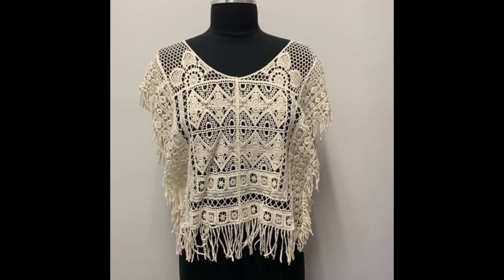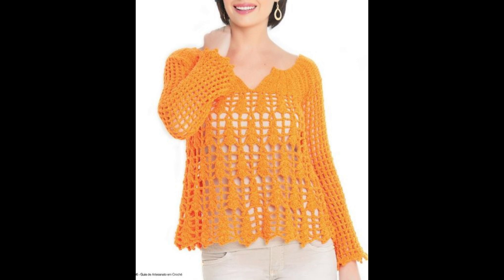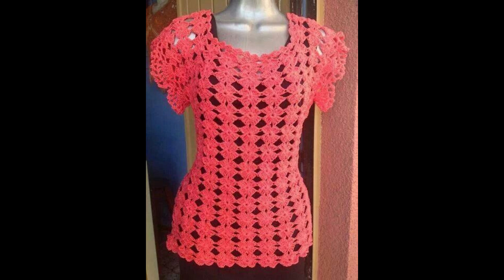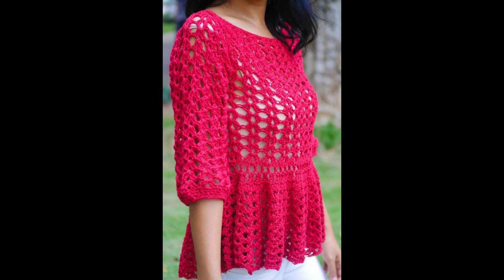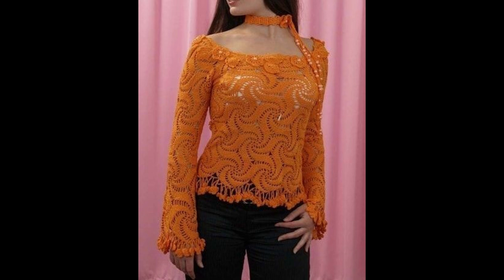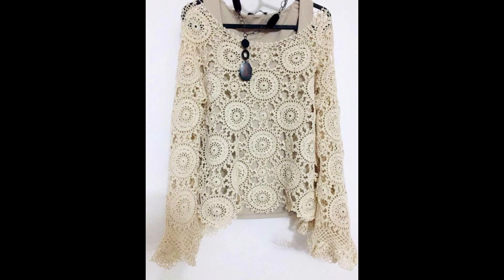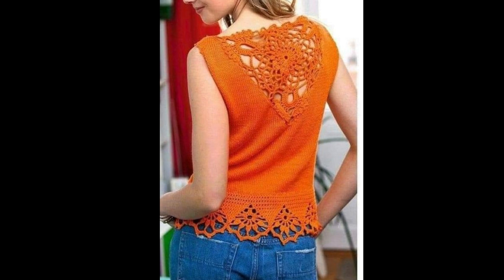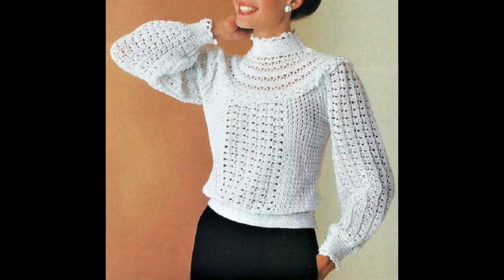Beautiful Crochet Summer Top Designs For Women ​⁠@safeeranaz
Beautiful Crochet Summer Top Designs ​⁠ For Women